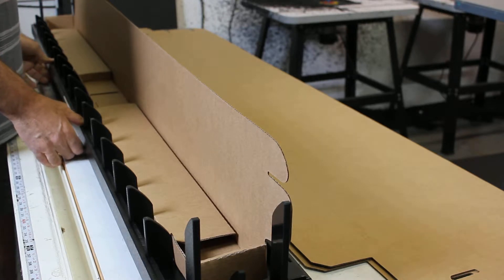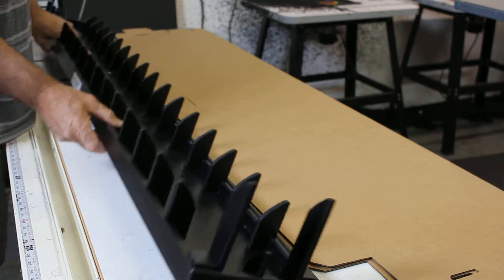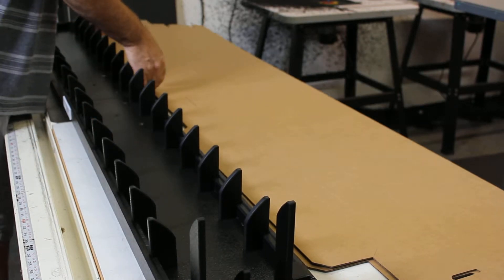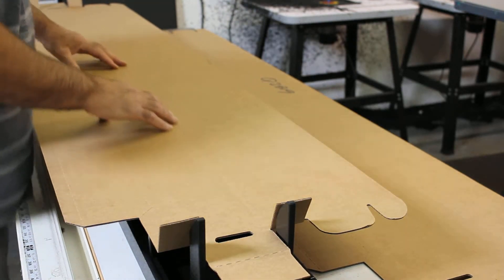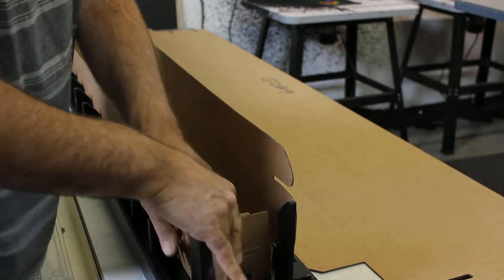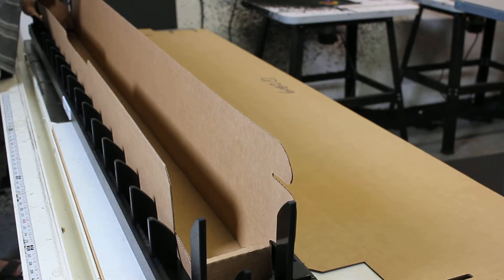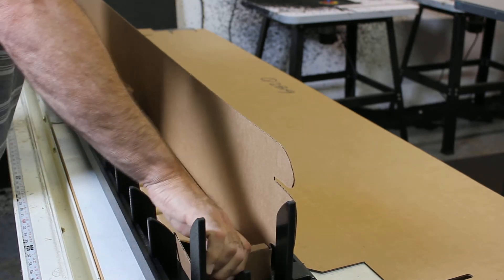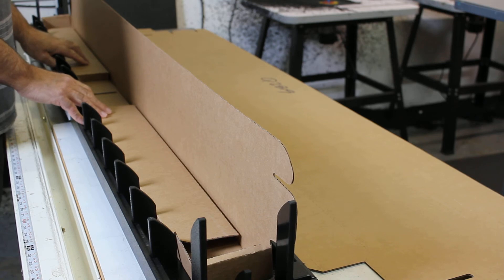Sure-Loc - Extra Long